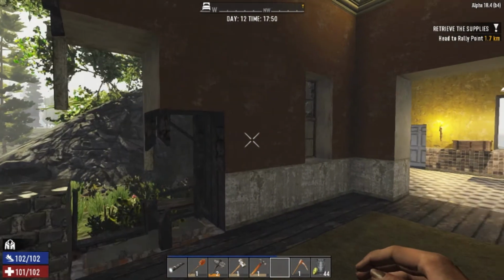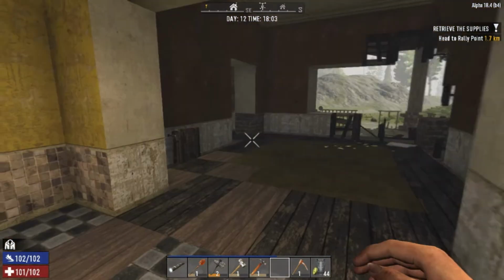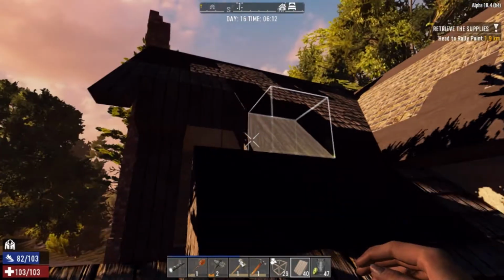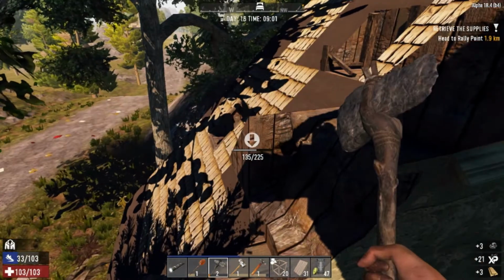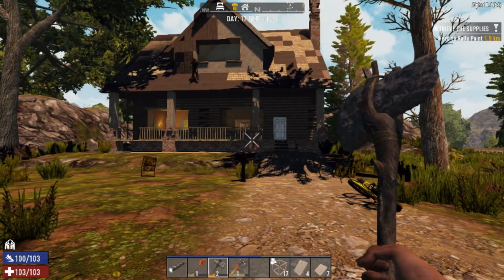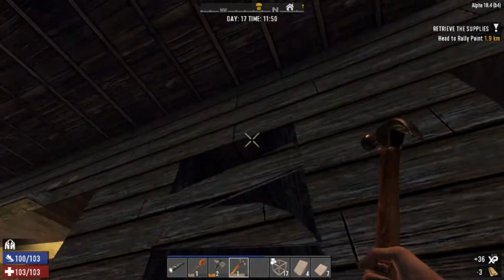7 Days to Die PC Build | House Remodel | Episode 1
Links:
Xbox: biohazardeffecx